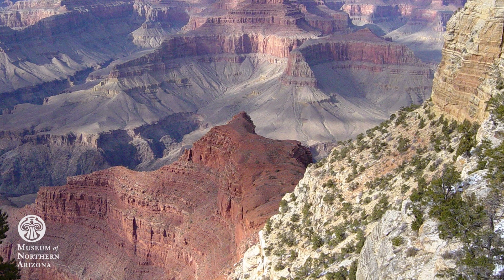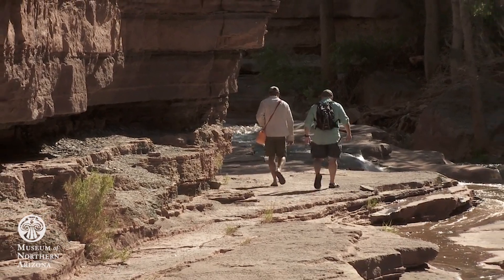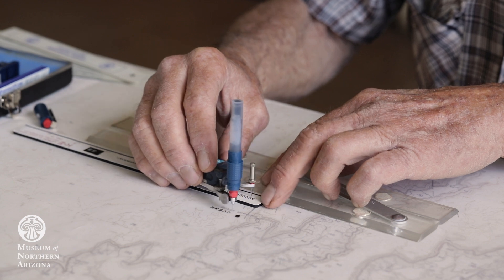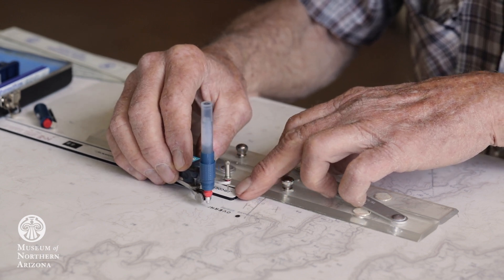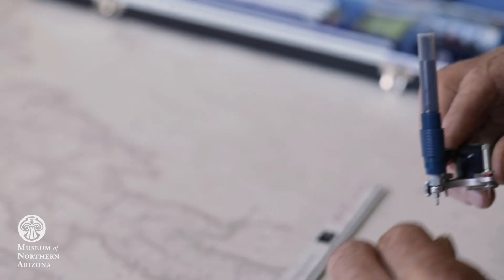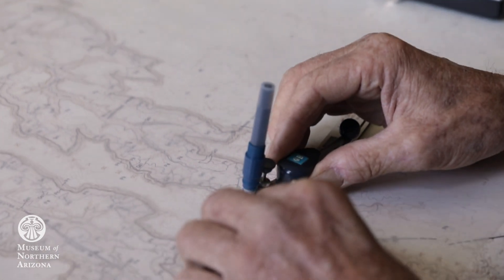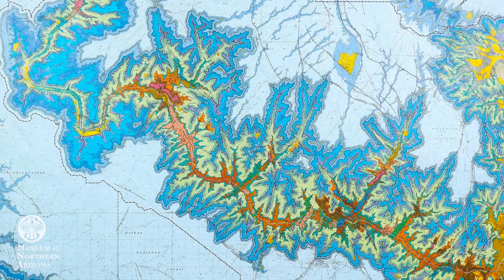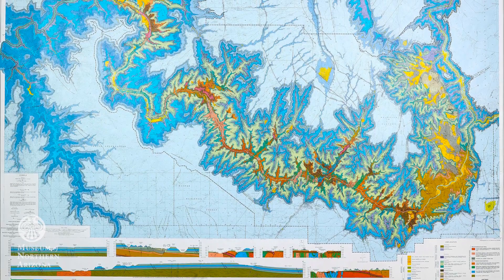Making the Map with George Billingsley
George Billingsley shares details about the making of the Grand Canyon Dragon Map and demonstrates use of the Leroy Lettering Set, which he used in mapmaking for more than 45 years. George is among the geologists and mapmakers who first brought the dazzling geography of the Grand Canyon to a single sheet of paper in 1976. See the Grand Canyon Dragon Map exhibition at the Museum of Northern Arizona in Flagstaff through January 19, 2025.